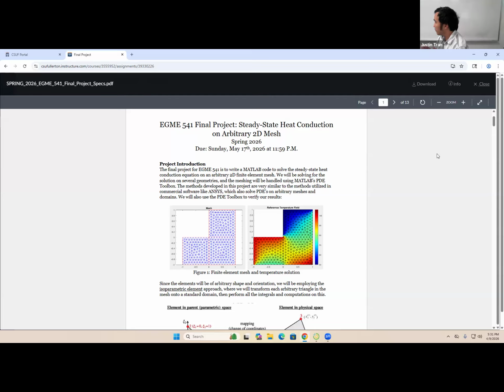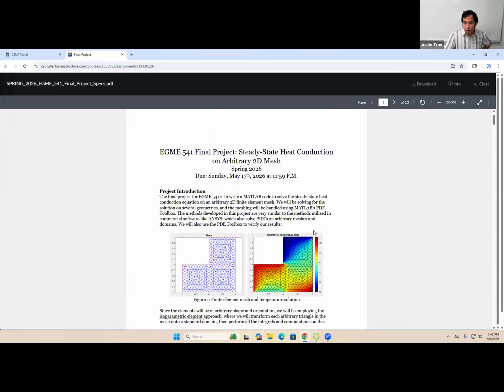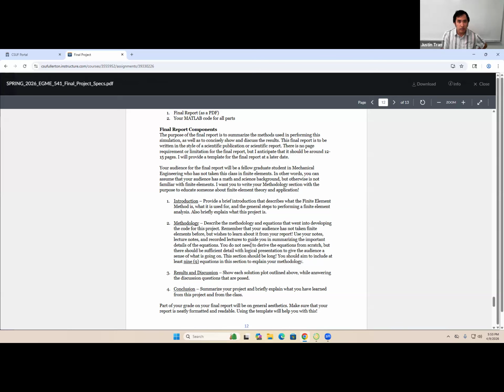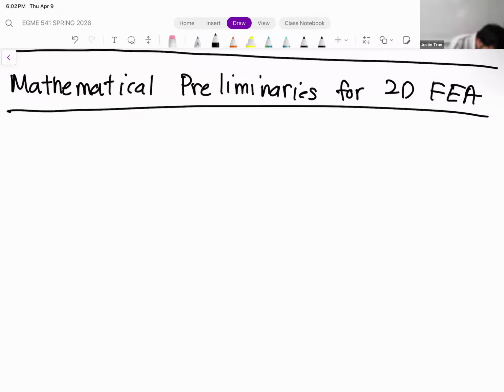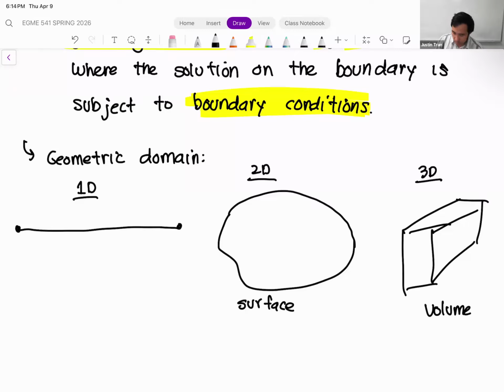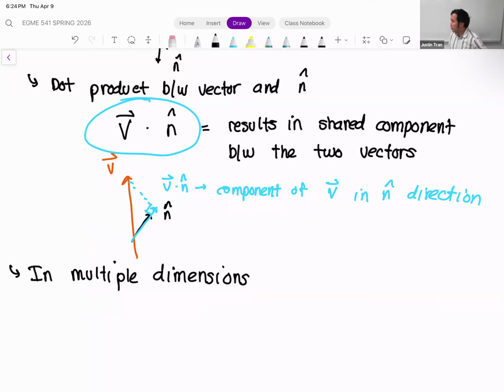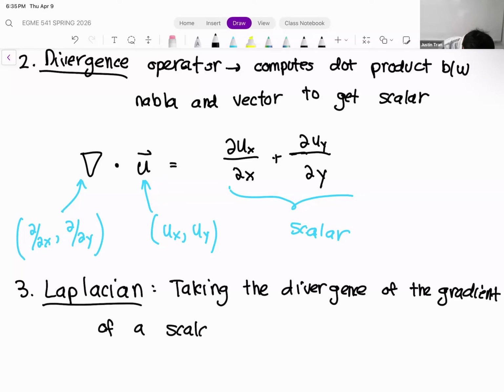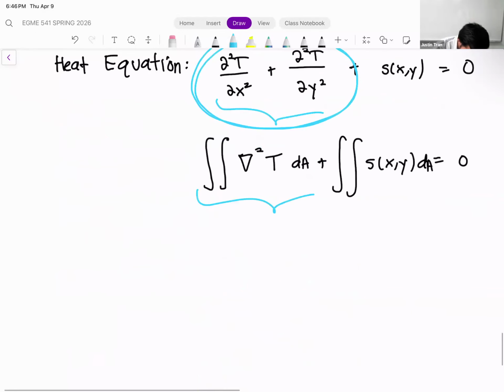EGME 541 SPRING 2026 Week 12 Lecture 2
Week 12 - Lecture 2: Final Project Information and Introduction to 2D Finite Elements.